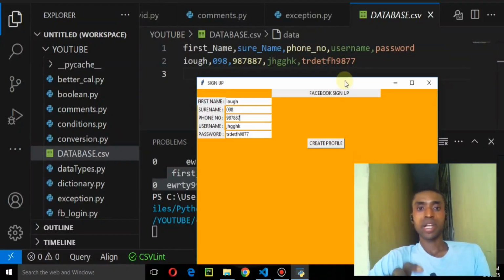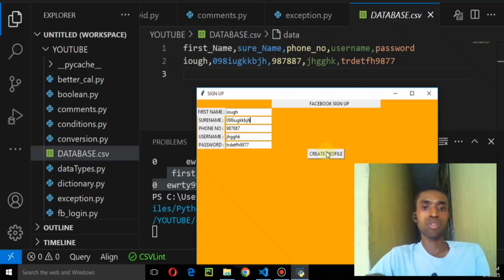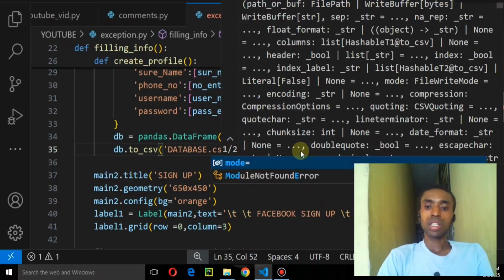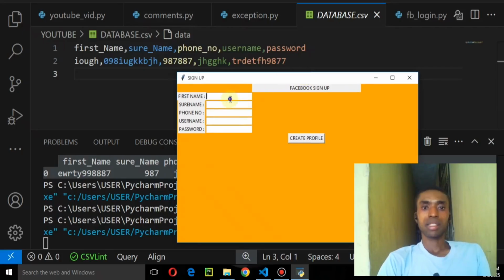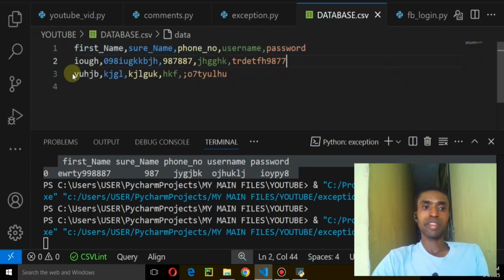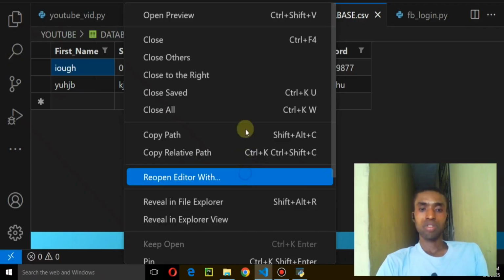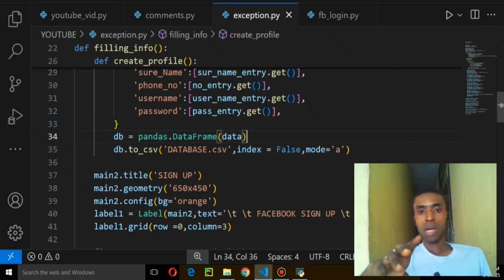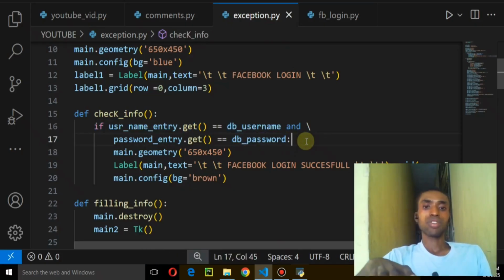Facebook Login and Signup Simulation in Python using Tkinter (fix database error)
In this 15-video series, we’ll guide you through building a Facebook-like login and signup system in Python using Tkinter, with a special focus on **fixing database errors**. If you're facing issues with saving, retrieving, or validating user data, this tutorial will help you identify and resolve common database errors when using Pandas and CSV files as your storage solution.

Key topics covered:
- Identifying common database errors in Pandas and Tkinter-based applications
- Fixing issues related to reading and writing to CSV files
- Ensuring that the database properly saves and retrieves user credentials (username, password)
- Debugging common errors like file not found, invalid data formats, or missing columns
- Implementing error-handling mechanisms to prevent crashes and unexpected behavior

By the end of this series, you'll have a solid understanding of how to fix database-related errors in your login and signup system. This tutorial is perfect for beginners who want to enhance their debugging skills and ensure their database works smoothly.